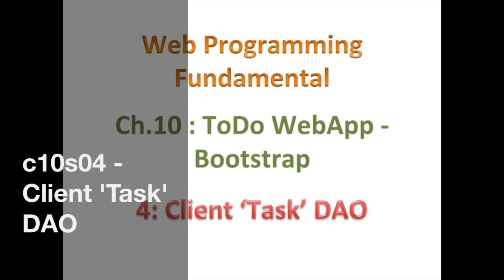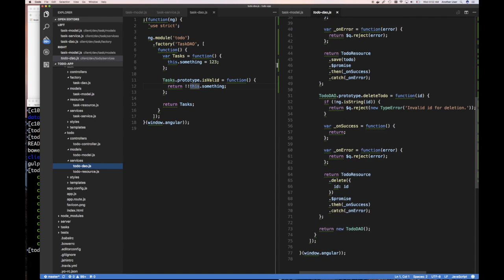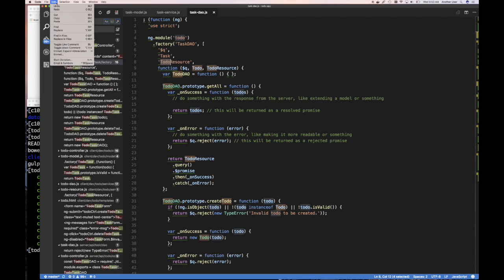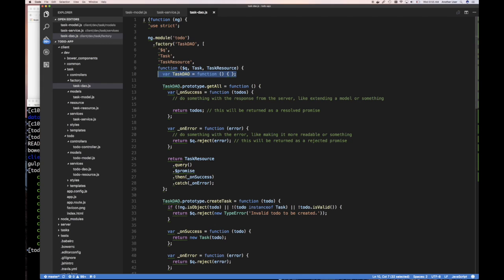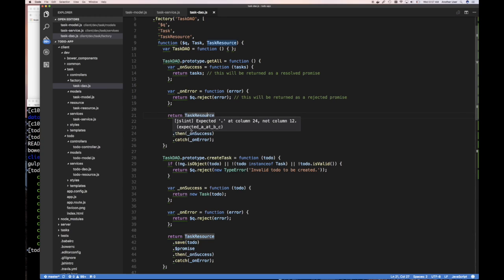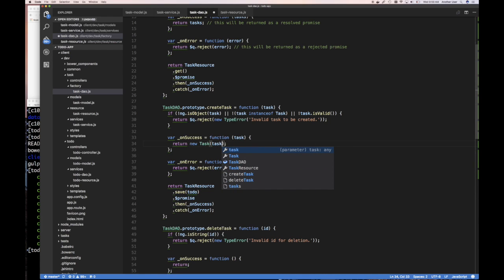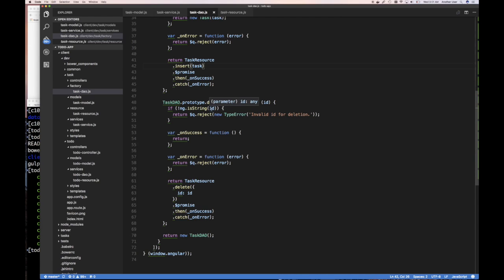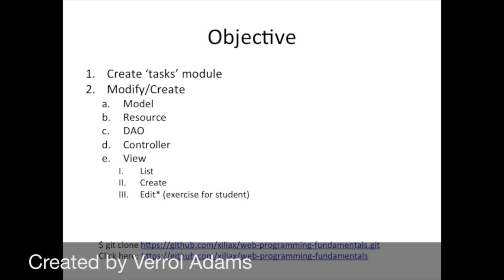c10s04 - Client 'Task' DAO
We need a Data Access Object (DAO) class to abstract how Task objects are stored, retrieved, etc. The DAO uses the Resource class to communicate over HTTP REST to our backend server.